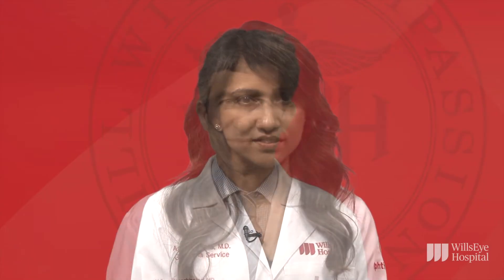Glaucoma Overview - Wills Eye Hospital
Wills Eye Hospital Glaucoma Chief, Jonathan S. Myers, MD and members of the Wills Eye Hospital Glaucoma Service give an Overview of Glaucoma in this video.